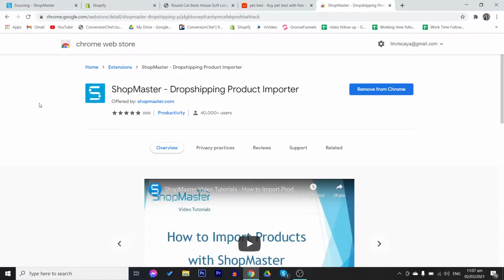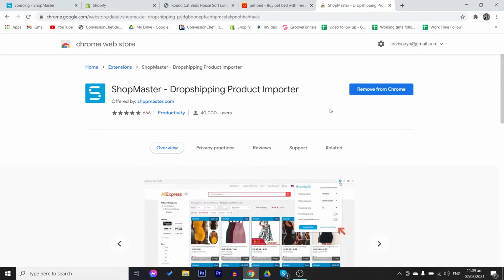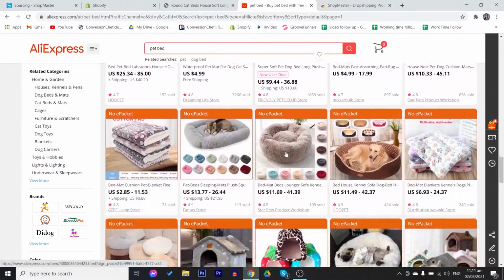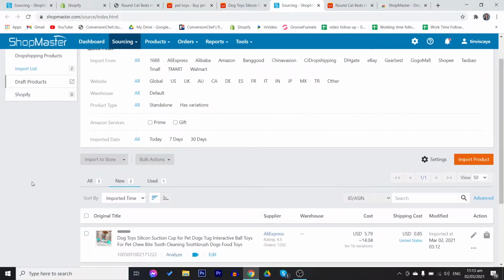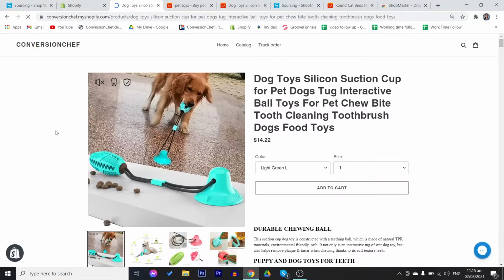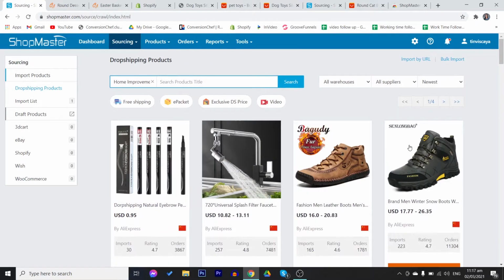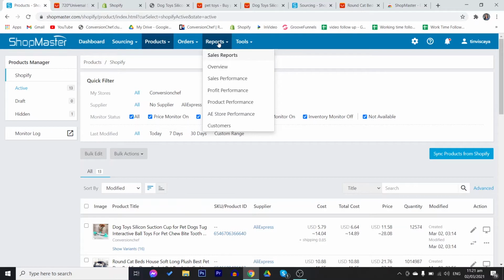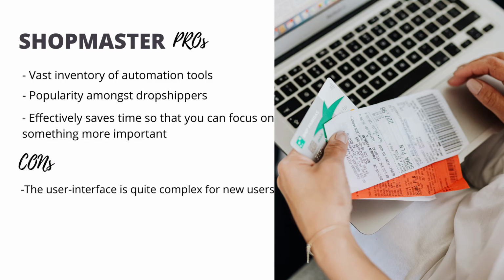ShopMaster Product Importer Chrome Extension Review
Import dropshipping products from 20 suppliers to your online stores

This Chrome extension allow you to important from different suppliers product and add them to Shopify.